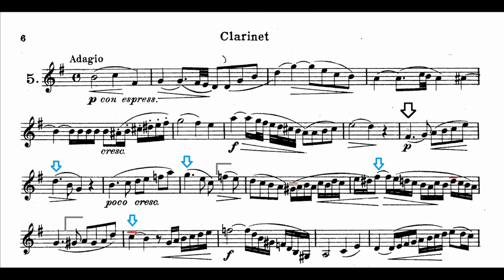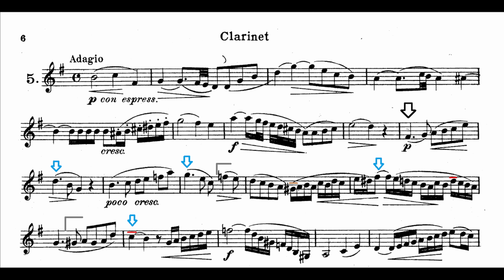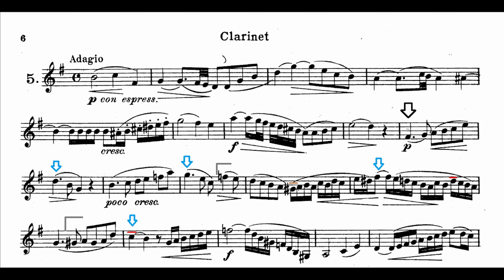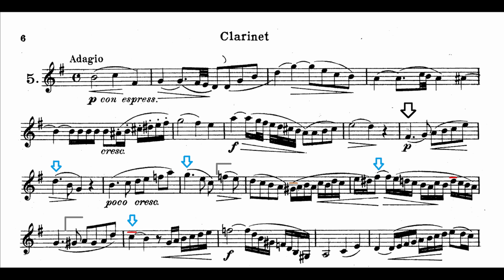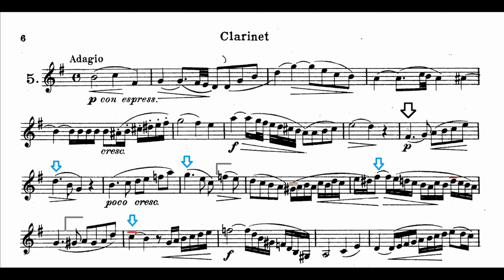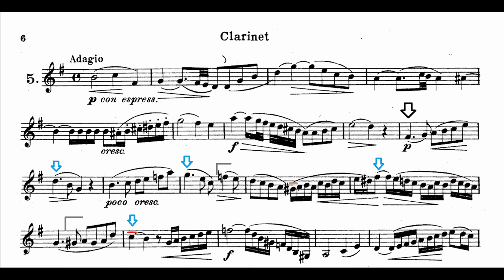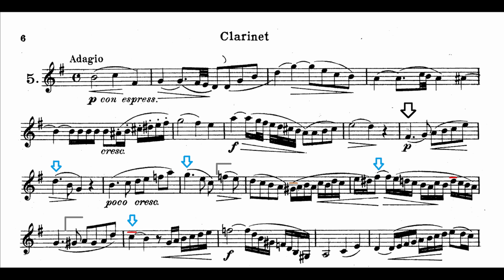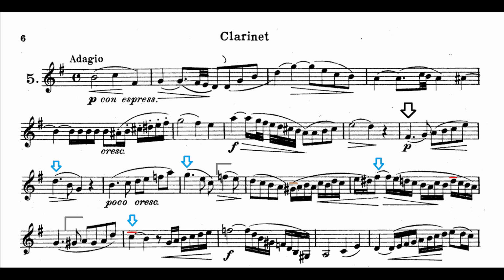How to Phrase V: Example 1, Recap